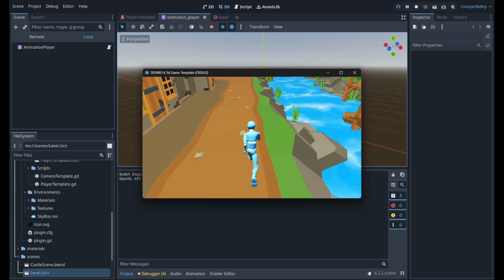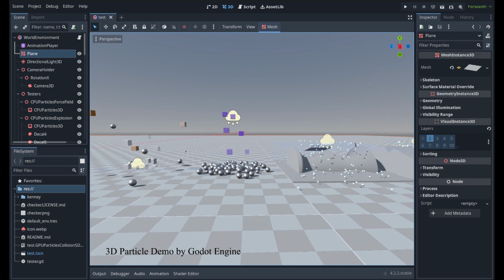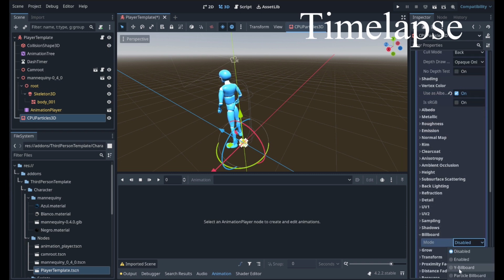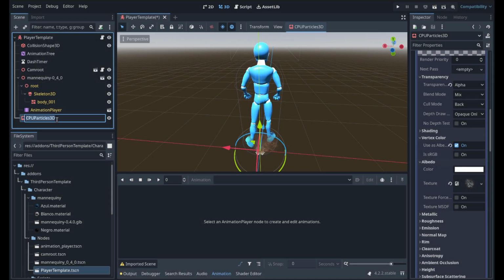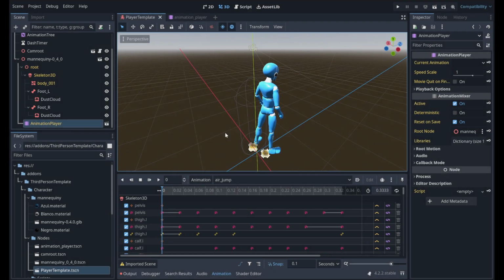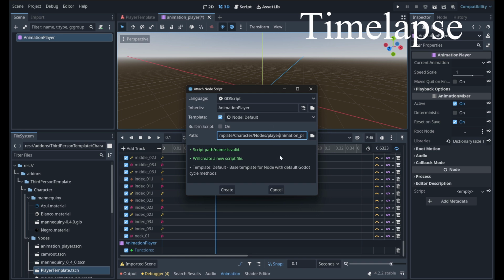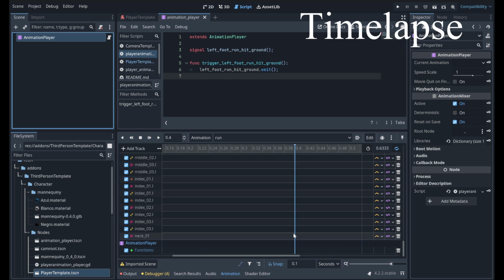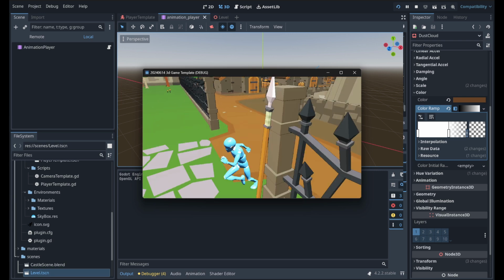How to add feedback with particles - Godot 4 Tutorial | Make a 3D Adventure Game pt.3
Increase player immersion in your game by adding feedback using particle effects. In this Godot 4 tutorial series we are building a full template for a 3D adventure game that you can use as the basis for your own game.

We discuss what particle effects are, how they can be used and how you can make your own. We then dive into how you can attach particle effects to a player skeleton and how you can trigger them from an animation. All with the aim of bringing your game to life.

Have a question about anything we covered in this video (or didn’t)? Ask in the comments and I’ll answer.

**Timestamps**

00:00 Introduction & what we will be covering
00:34 What are particle effects and how can you use them
01:37 Kenney particle asset pack
01:52 Creating the particle effect
02:47 Attach the particle effect to the player’s skeleton
03:19 Challenge: attach the particle effect to the player’s skeleton
03:50 Start particle effects from an animation
05:24 Challenge: start particle effects from an animation
06:05 Additional improvement
06:24 Recap